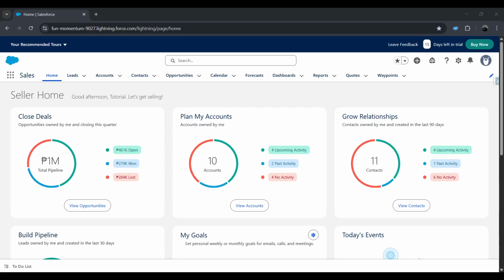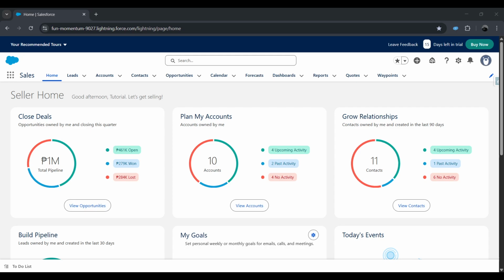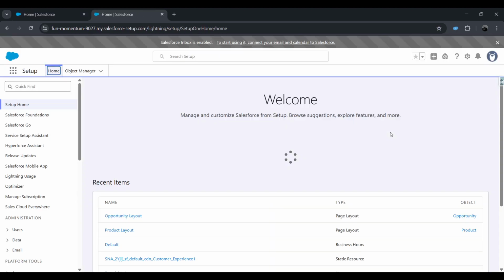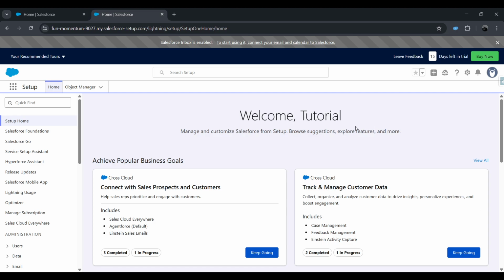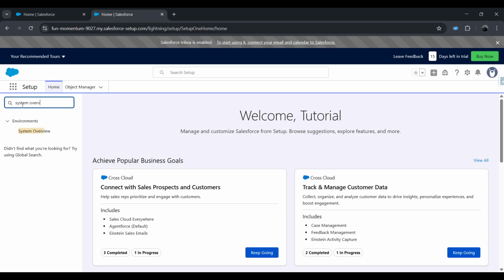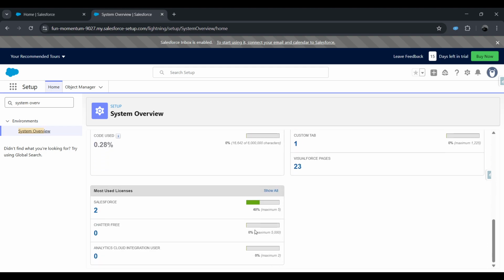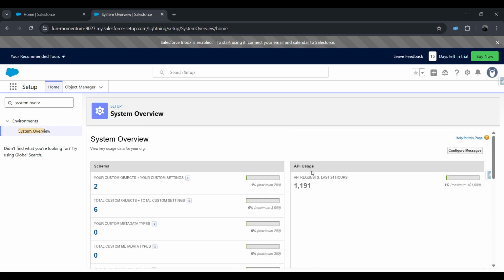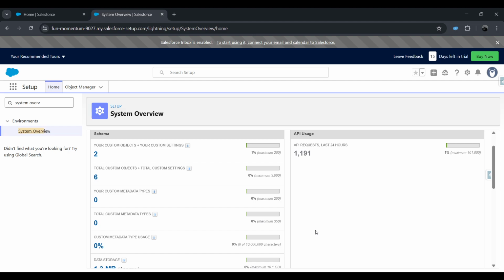How To See What Is Using API Calls In Salesforce (Tutorial 2026)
Along the way, you'll learn monitor Salesforce API calls usage, check Salesforce API consumption tutorial, identify what's using Salesforce API, track Salesforce API utilization guide, view Salesforce API requests details, how to find Salesforce API usage, troubleshoot high API calls Salesforce, understand Salesforce API call limits, Salesforce API call monitoring steps, locate excessive Salesforce API calls, find API usage in Salesforce org, see which integrations use Salesforce API